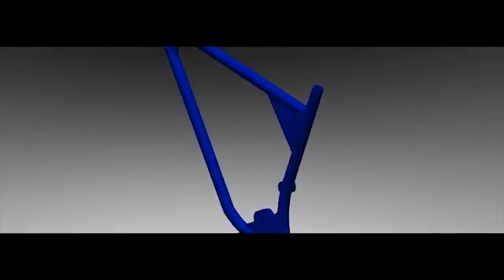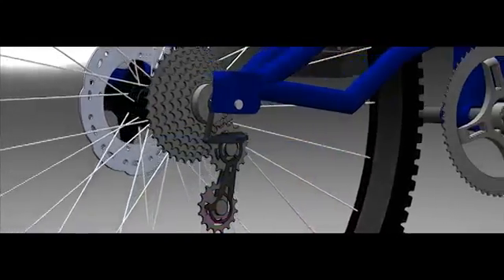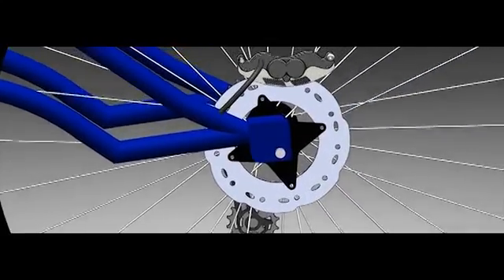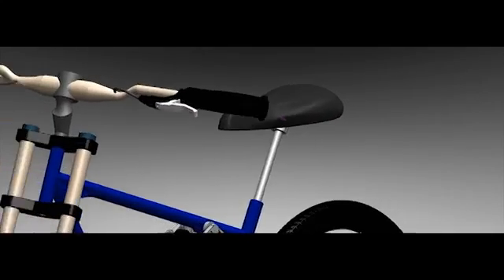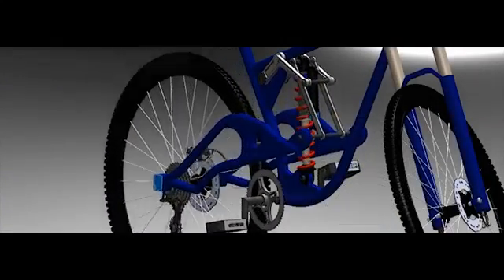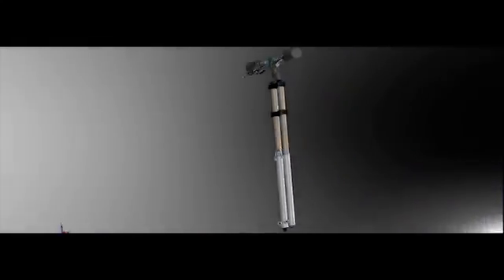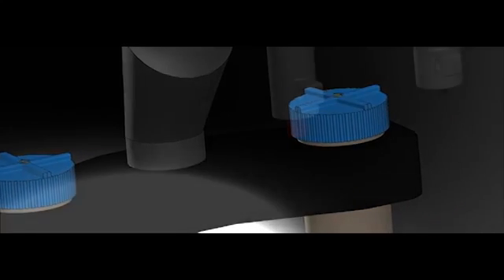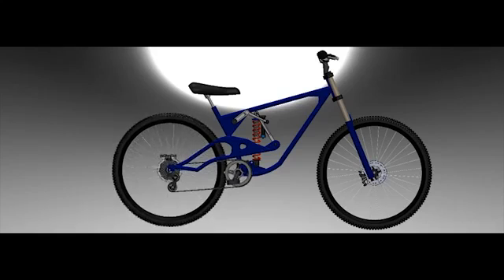Group 22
ASPC 171 sheet metal project 2014 UBCO